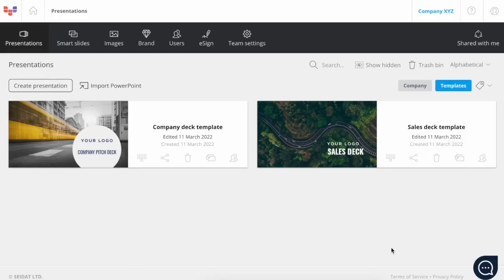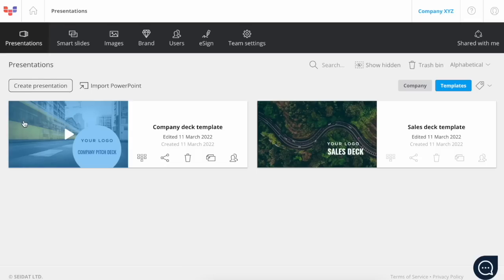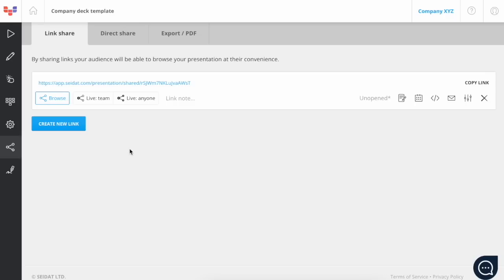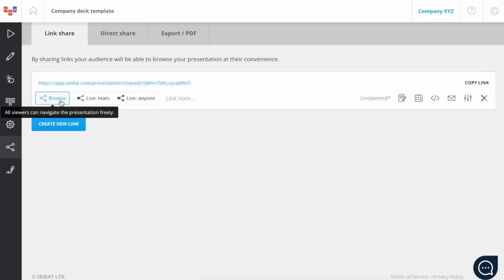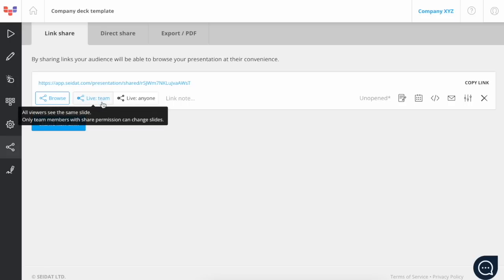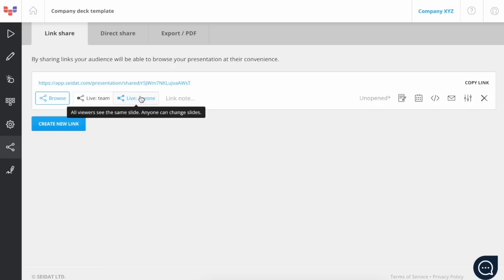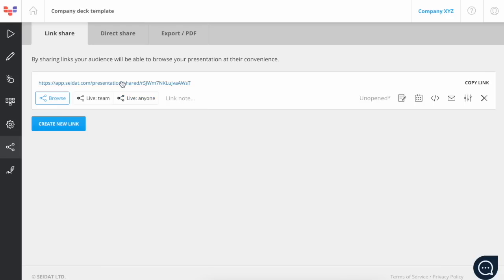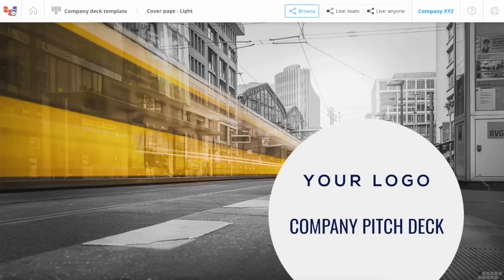Share materials with different link modes in Seidat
How to share materials with a link in Seidat in different situations.